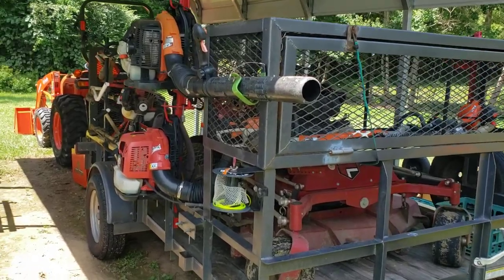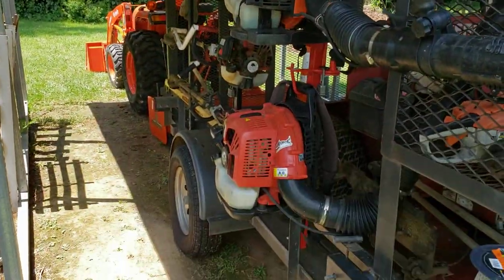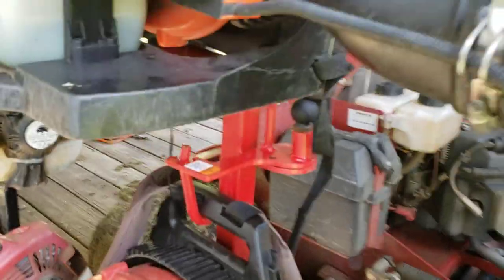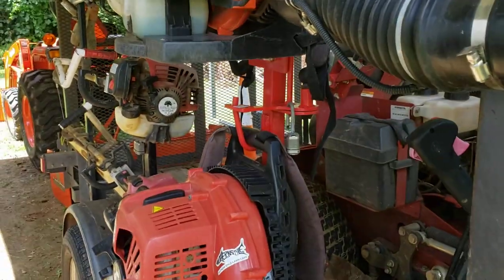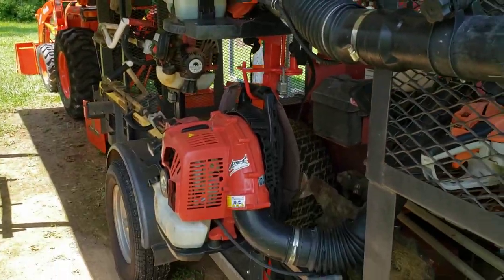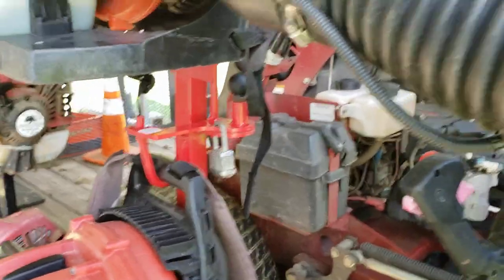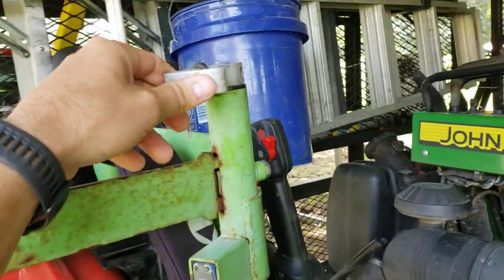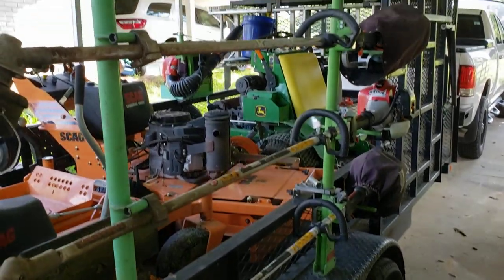New Blower Racks for Employees Truck!!! WHY took GreenTouch rack off..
This is why we removed the Greentouch racks off our employees trailer and this is why. I do love my greentouch racks on my personal trailer.